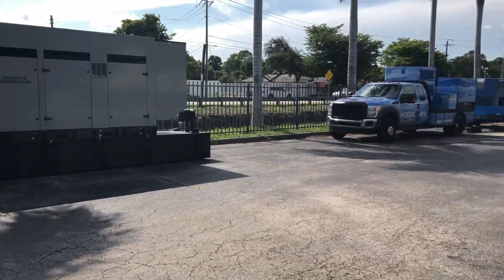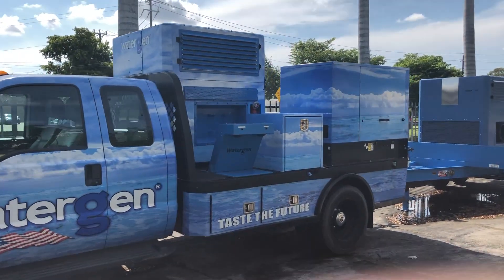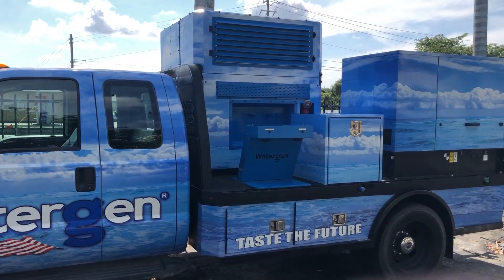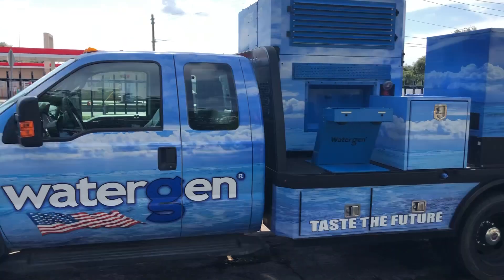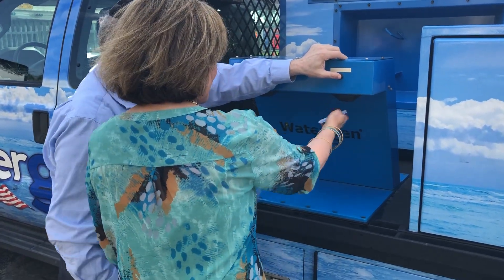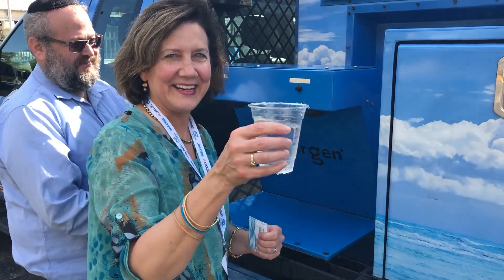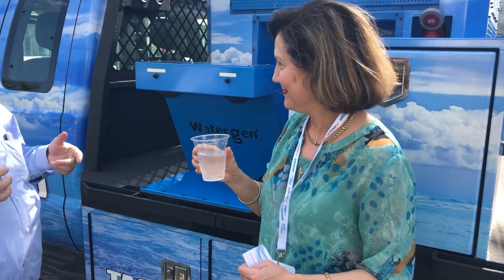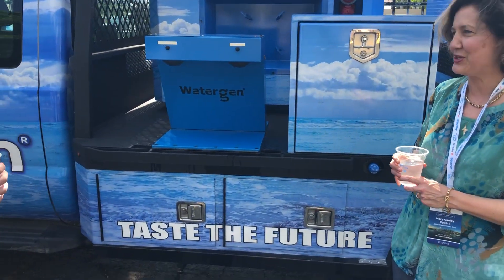WaterGen Emergency Response Vehicle Provides Mobile Water Supply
WaterGen's innovative technology taps into the atmosphere – an unlimited, freely-available resource – to provide drinking water to people everywhere, from the most remote rural village communities to commercial office buildings to private homes.

In this video, Yehuda Kaplan, CEO of WaterGen USA, gives Mary Conley Eggert of GlobalWaterWorks a taste of the future of water management, where water-from-air technology augments water supplies in locations where water supplies are contaminated or where relative humidity exceeds 30% and daytime temperatures are higher than 60 degrees.